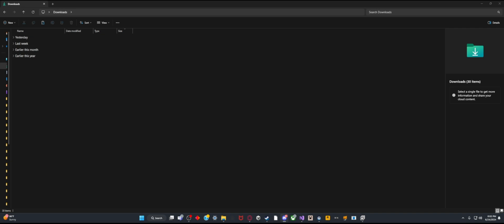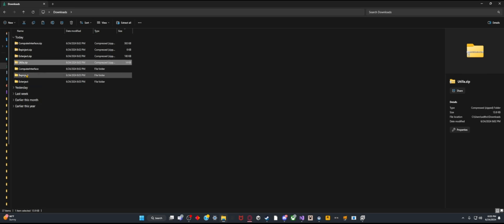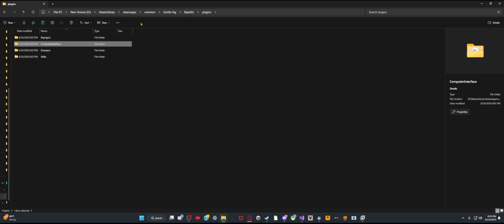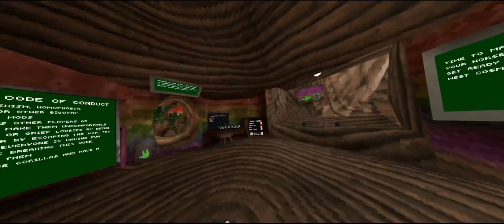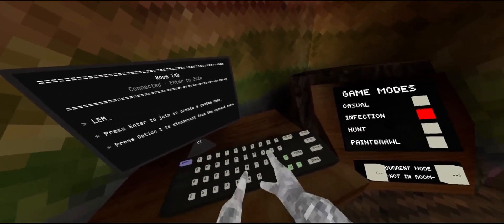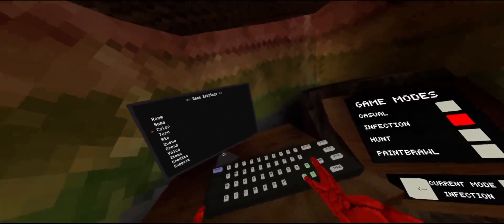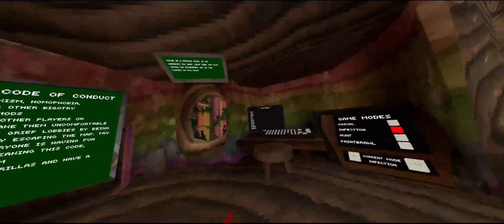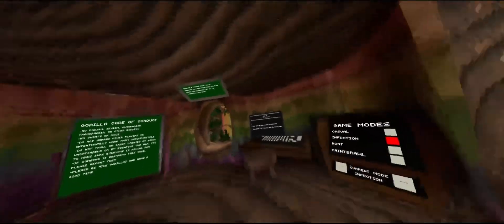HOW TO FIX COMPUTER INTERFACE [CURRENTLY PATCHED]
Im telling you how to fix computer interface in June 2024
(Yes the fix was made by me)

This fix is currently not working (i am still trying to fix it)